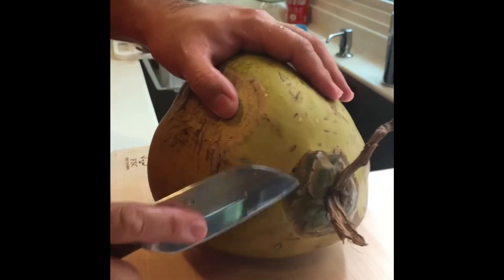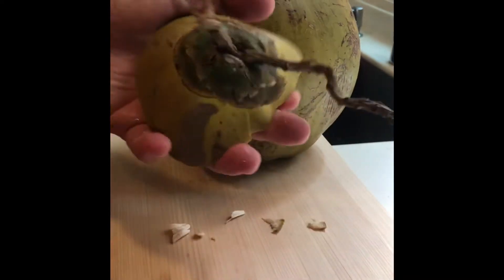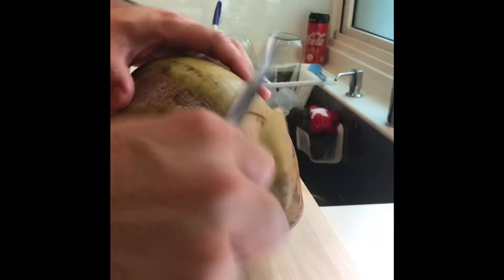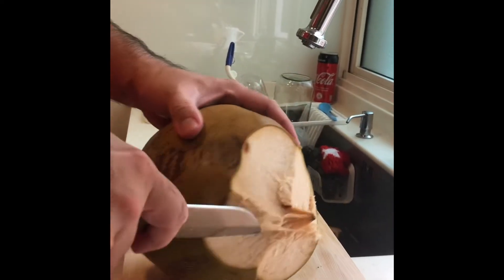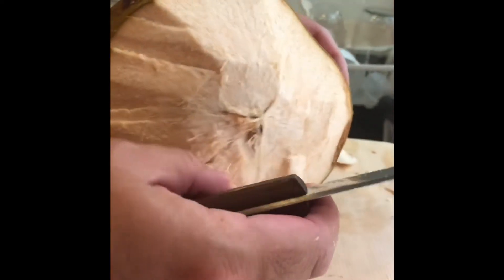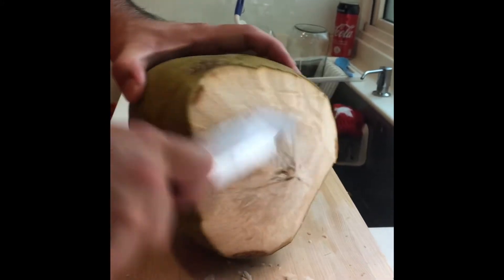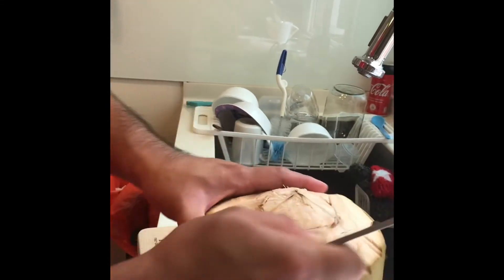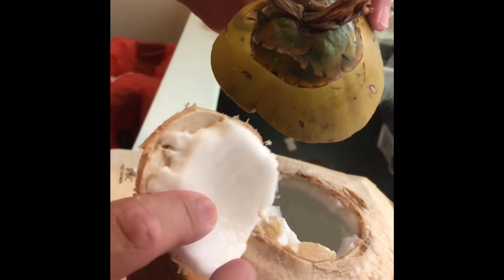How to cut a coconut?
If you do not have a Long knife or machete, you can try it this way!